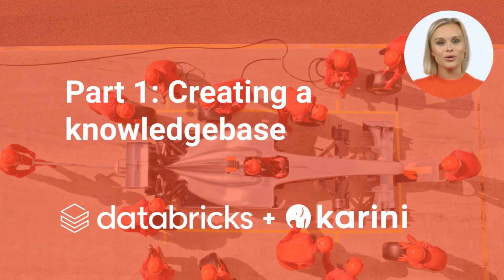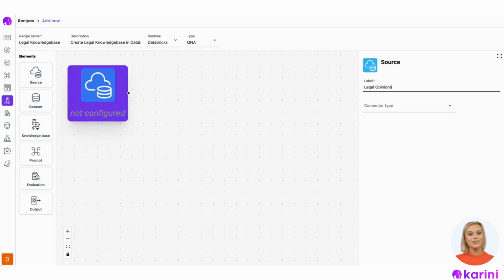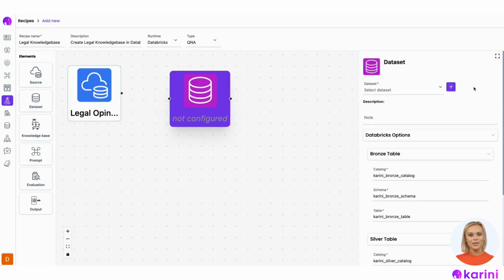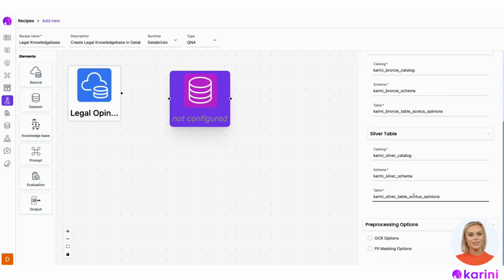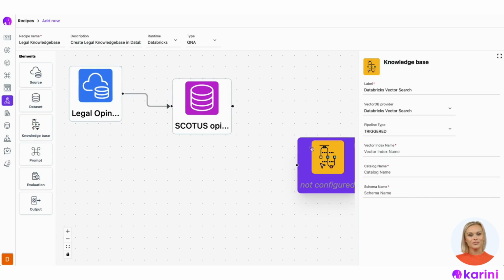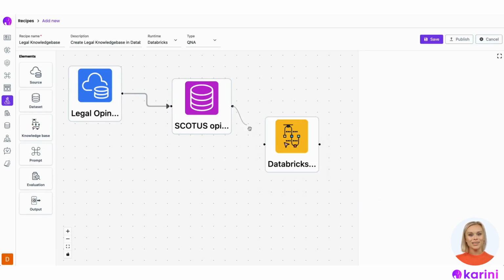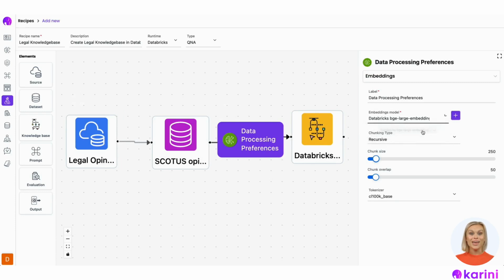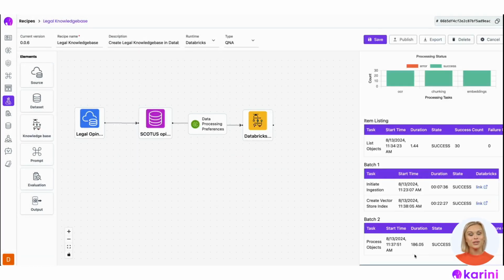Databricks+Karini Part 1 - Creating a Knowlegebase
With Karini AI’s no-code recipe, creating a knowledge base is a breeze. Simply specify the name and description, select Databricks as the runtime, and you're ready to go. In this demo, we'll use Supreme Court legal opinions to build our knowledge base.